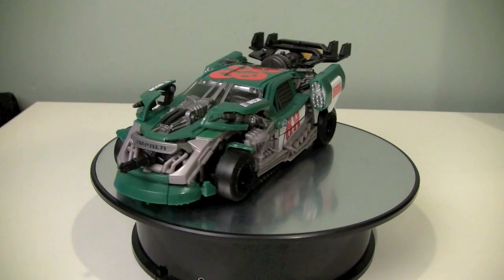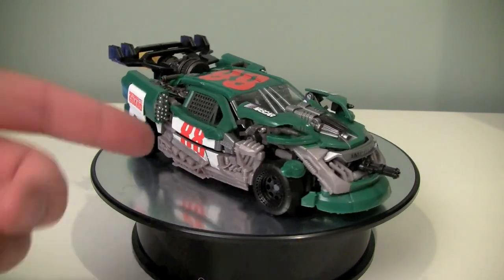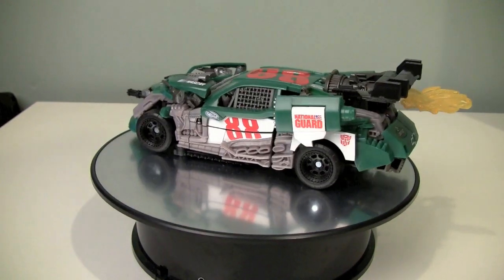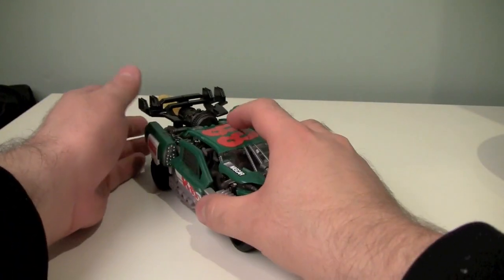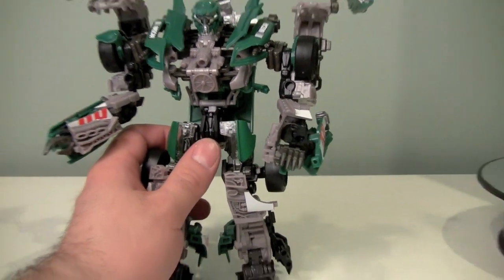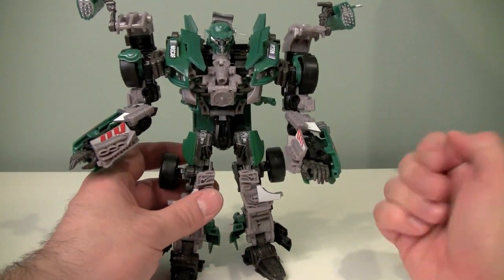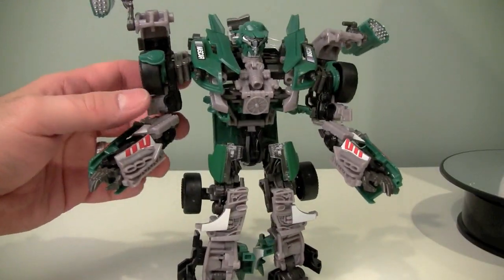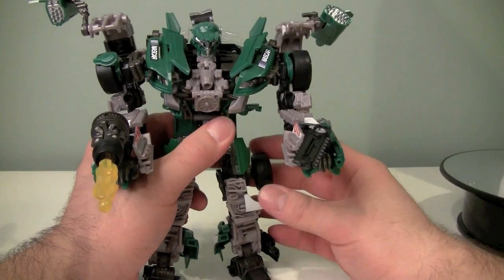Human Alliance Roadbuster - Dark of the Moon